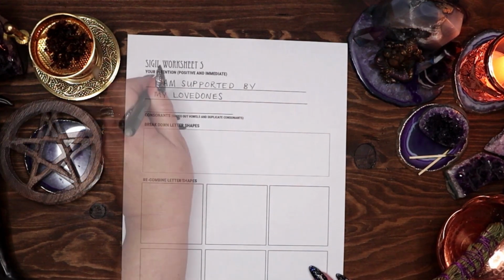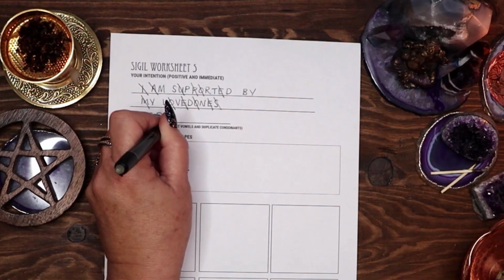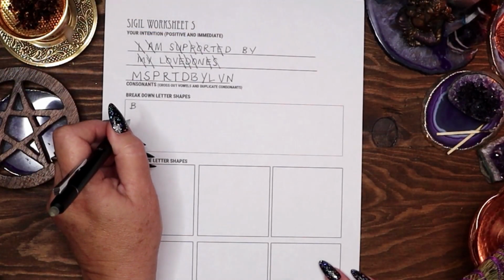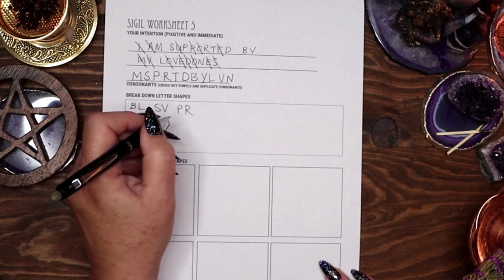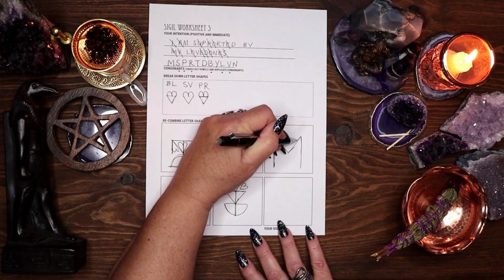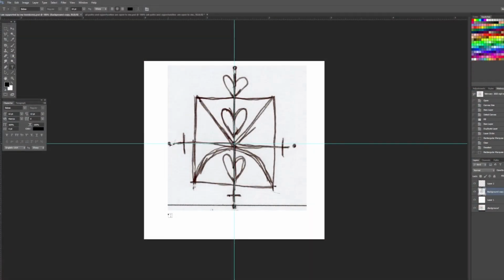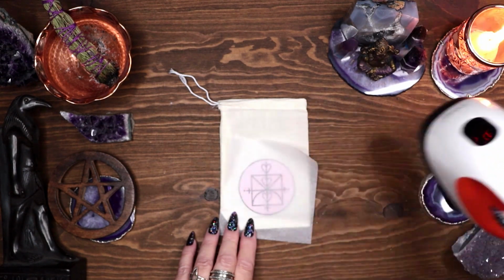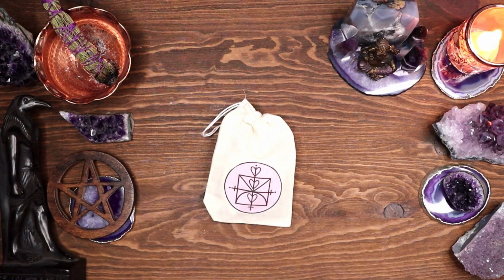Magic Sigil: I am Supported by my Loved Ones. - Magical Crafting Monthly Community Sigil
Each month I create a unique magic sigil for the magical community. Feel free to use it for your own spellwork. The intention for this month’s magic sigil is, “I am Supported by my Loved Ones.” Let’s do some magical crafting.

I create sigil spell bags for my Sigil Spell Bag tier Patrons every month. They receive a pen pal card with a note from me, and a new sigil spell bag tucked inside their card each month. I mail pen pal cards and sigil spell bags around the middle of the month, so there is still time to jump in for this month's bag.

🌟 MAGICAL CRAFTING BOOKS
💌 SEND ME SNAIL MAIL! Amy at Magical Crafting

For step-by-step instructions on how to create sigils, check out some of the videos in this playlist